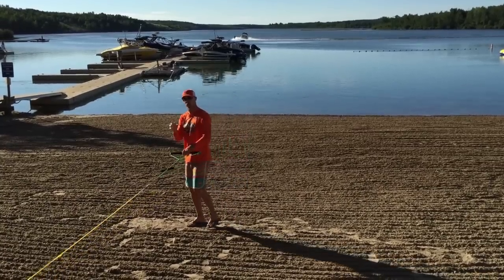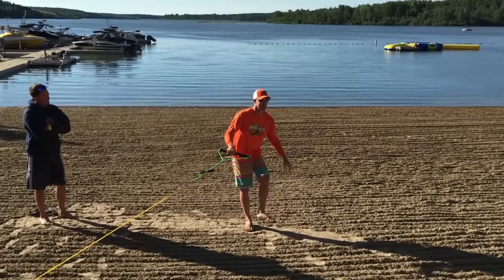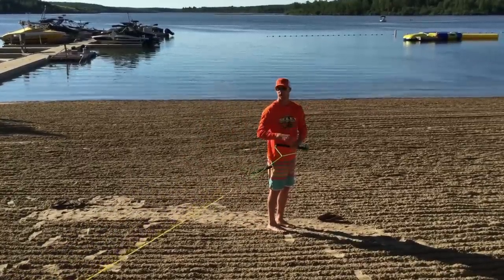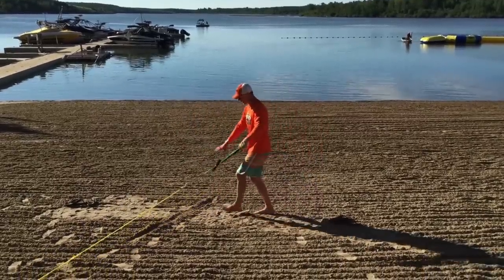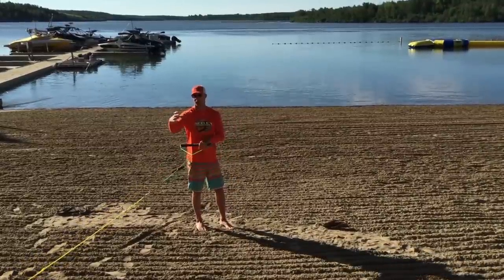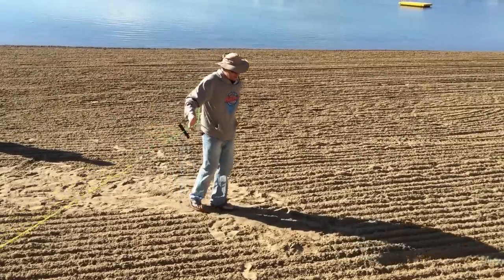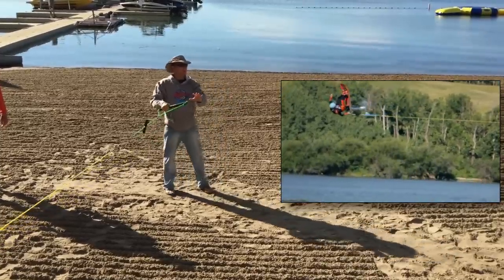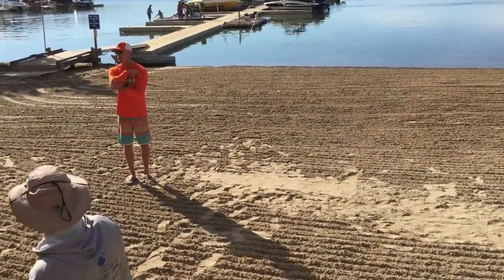Pine Lake Hydrofoloosa 2015 Dry Land Clinic - How to Hydrofoil, AirChair, SkySki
Ben Ferney's dry land clinic from the 2015 Pine Lake Hydrofoloosa.

0:40 - Line Tension Theory & Technique
2:37 - Beginner Inverts
18:23 - BnCs
27:13 - Fronts